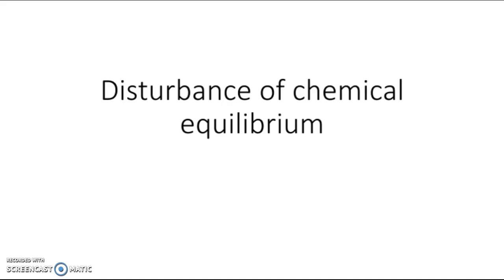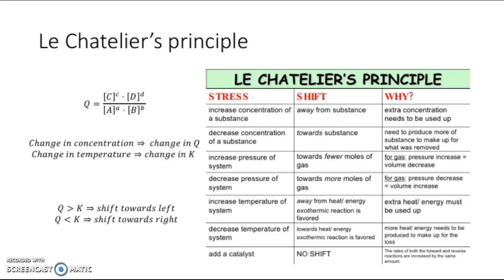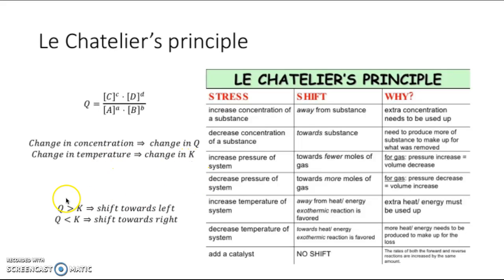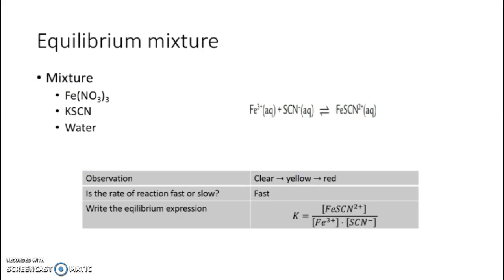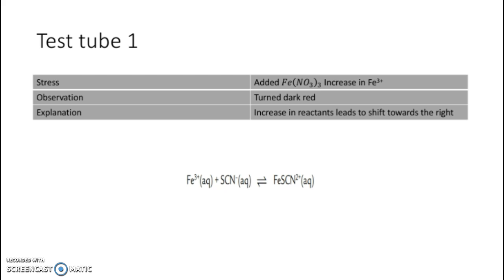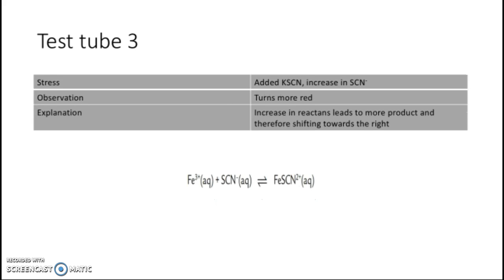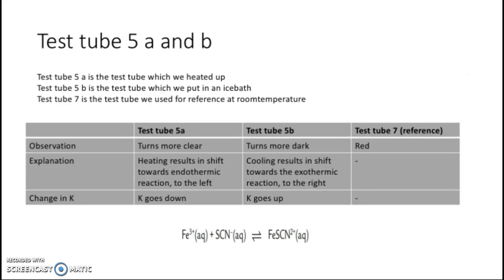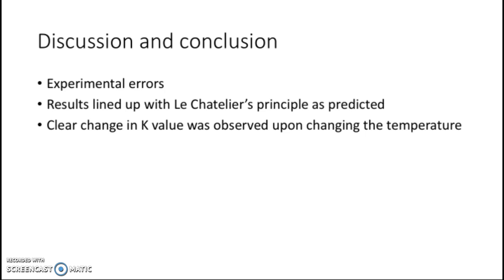Disturbance of a chemical equilibrium